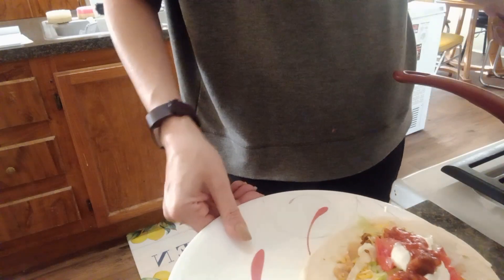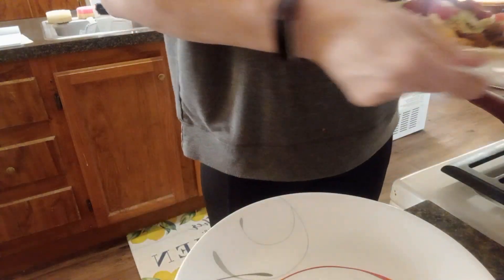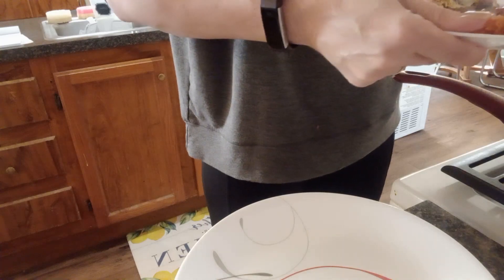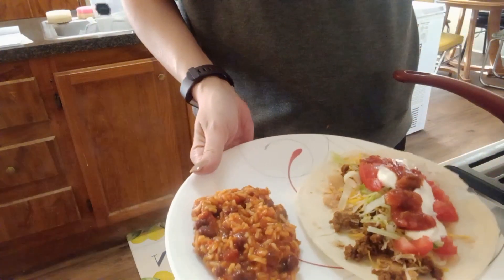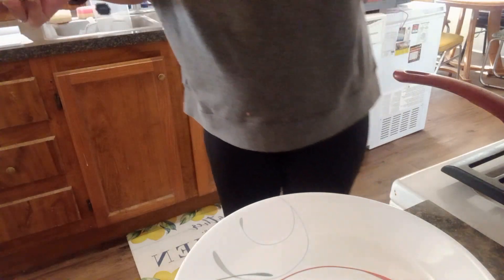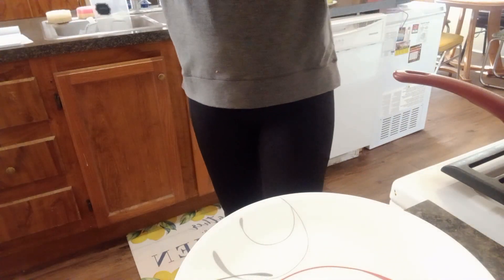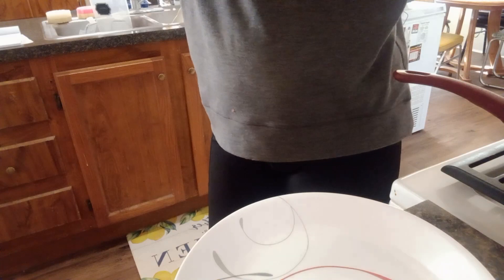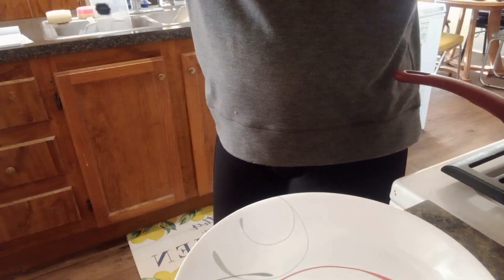Cook with me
Welcome back, enjoy my dinner and desert prep